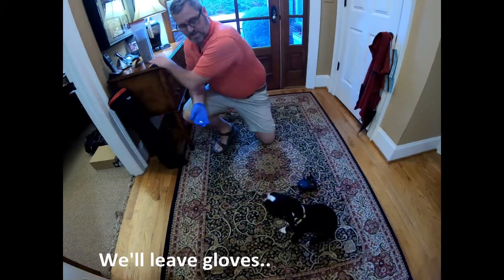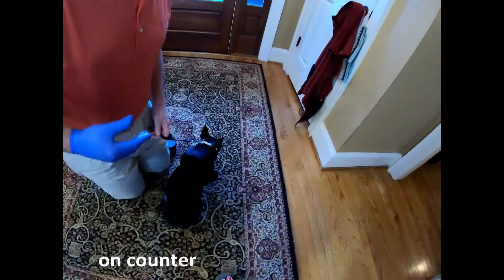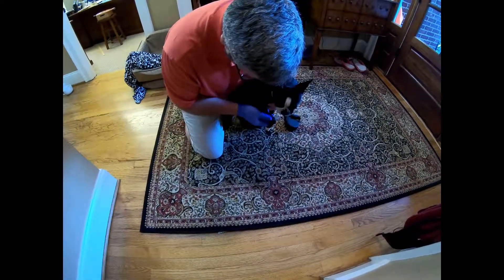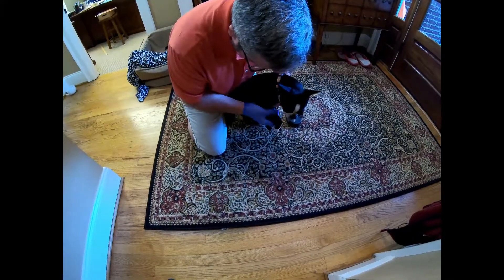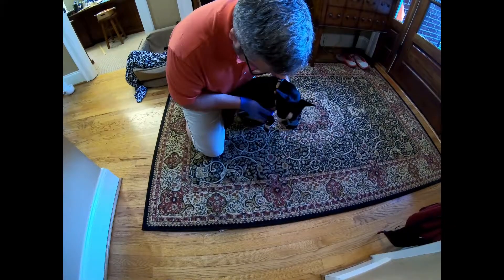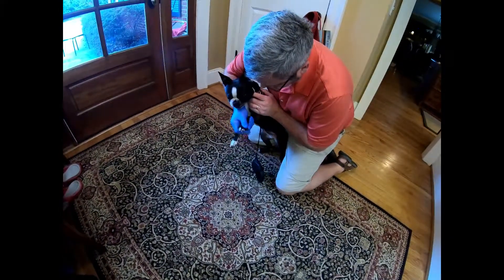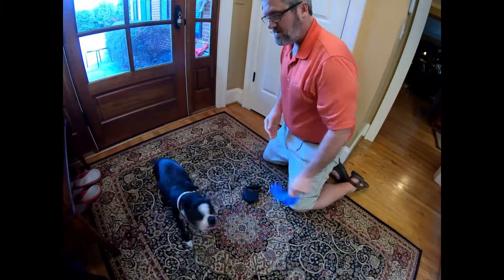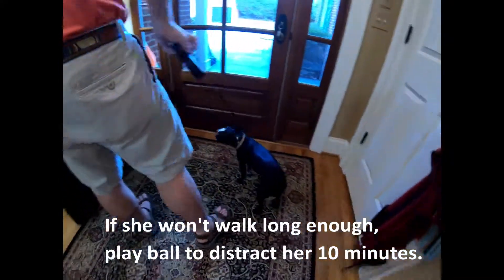Princess Mometesome Cream